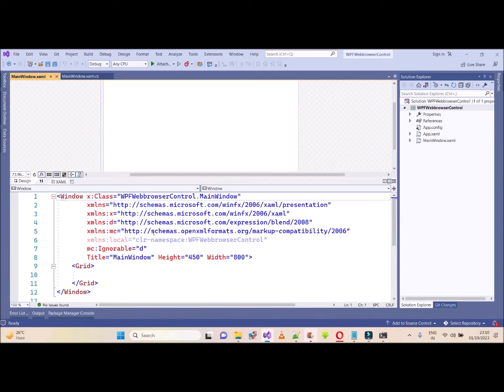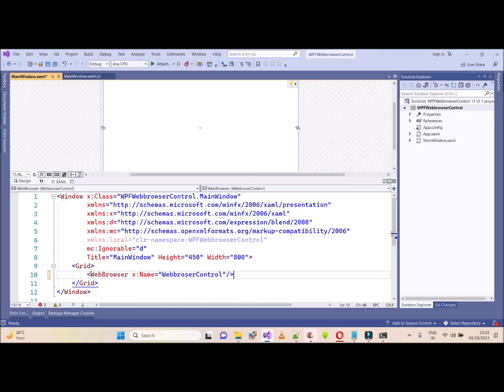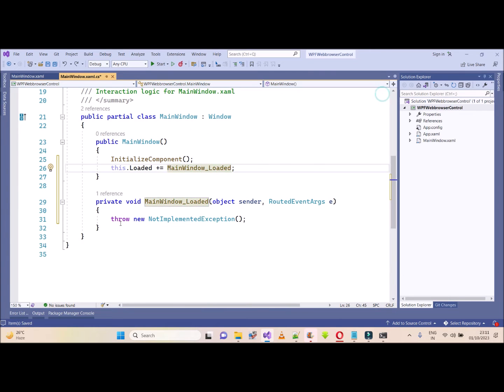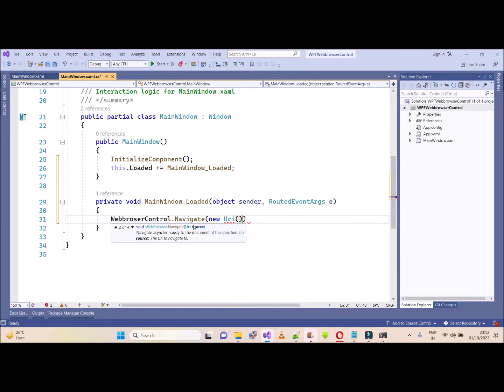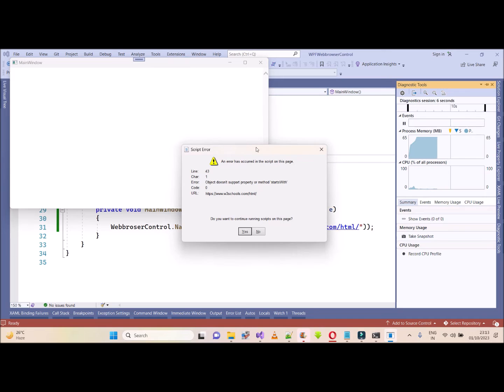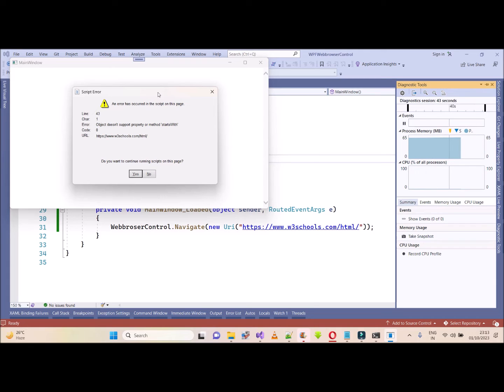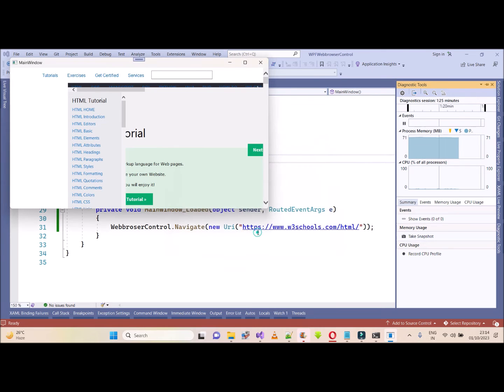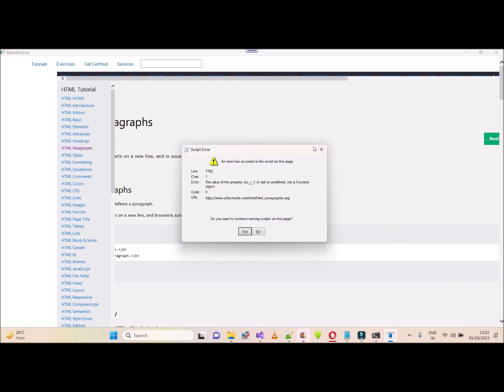Step-by-Step Guide to Using the WPF WebBrowser Control in a WPF C# Application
The WPF WebBrowser control allows you to embed a web browser within a Windows Presentation Foundation (WPF) application. You can use this control to display web content, interact with web pages, and perform various web-related tasks.